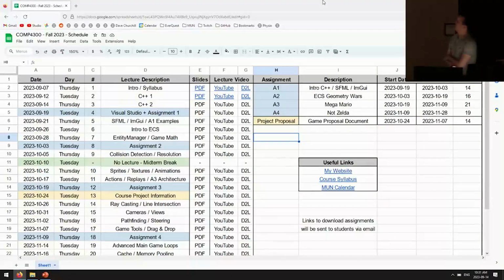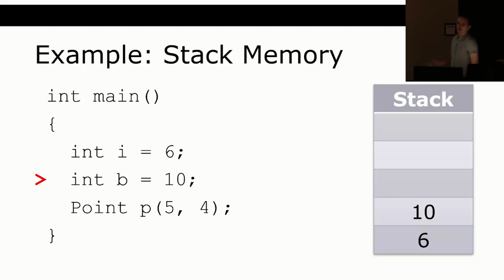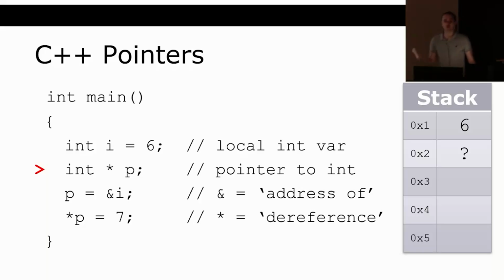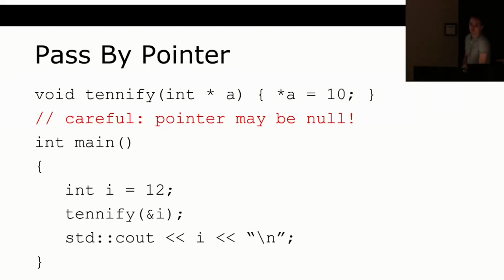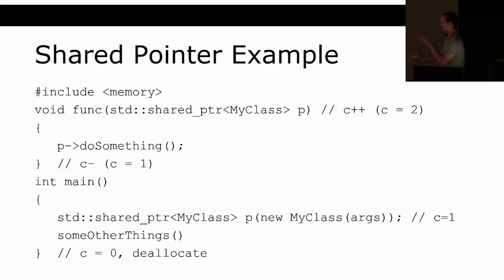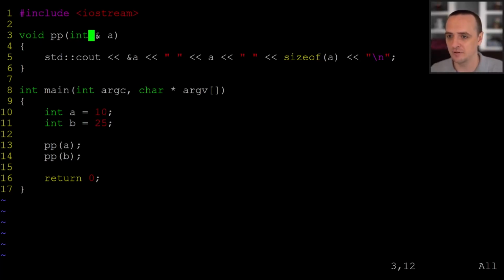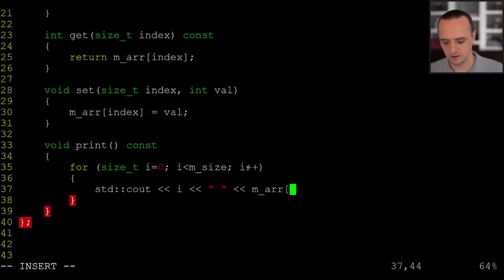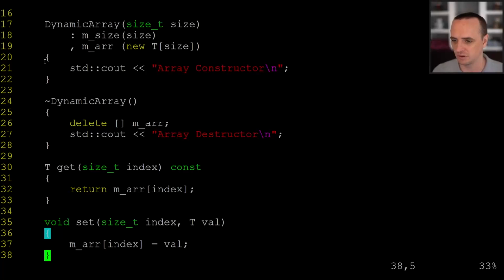COMP4300 - Game Programming - Lecture 03 - Intro to C++ (2/2)